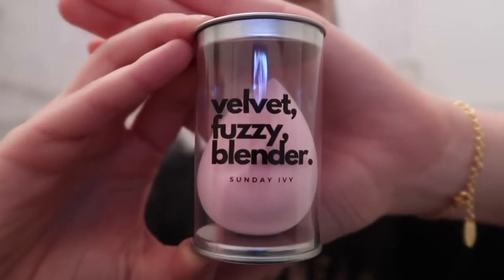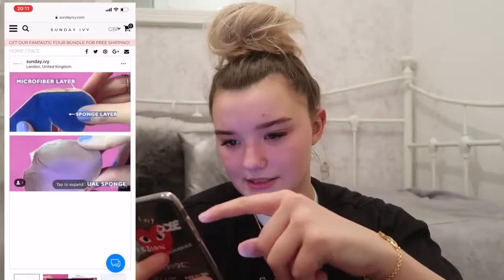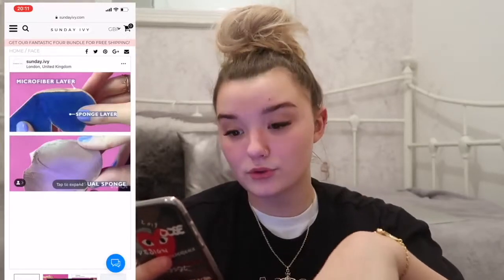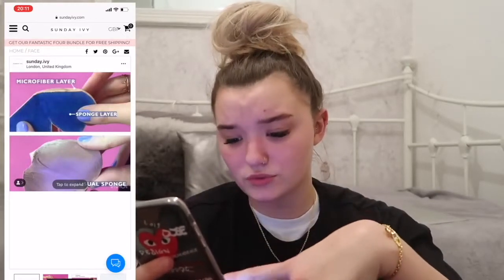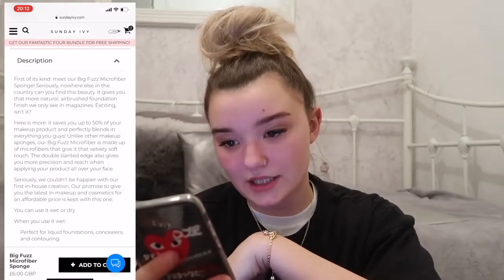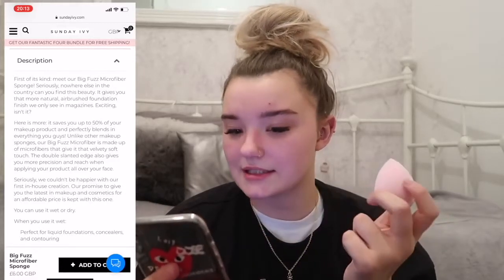Pinky Promise Microfiber Fuzzy Blender (review) - Sunday Ivy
The Pinky Promise is like your BFF. She’s badass, gorgeous and she always has your back.

She’s just as efficient as our other sponges. She’s just softer and pink. Aww. Because of its velvety soft microfiber layer, the Pinky Promise will absorb 70% LESS product than your average sponge. The double slanted edge is oh-so-precise making it easier to reach those tricky eye-corners, face edges, and sides of the nose.

You can use it wet or dry.

When you use it wet:

Perfect for liquid foundations, concealers, and contouring
When you use it dry:

Powder bronzers, blush and highlighters
Cruelty-free, never tested on animals, latex-free and vegan. Not sold anywhere else in the UK.